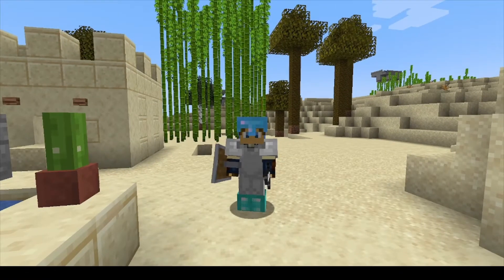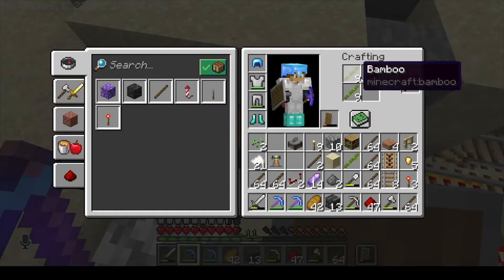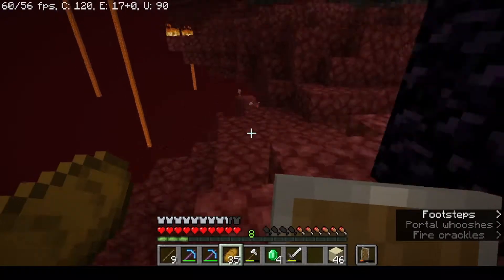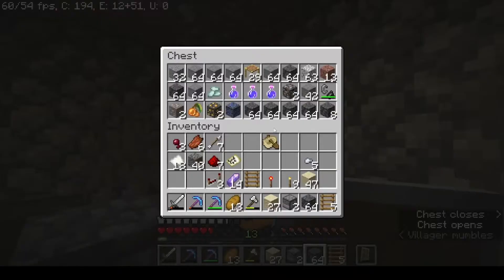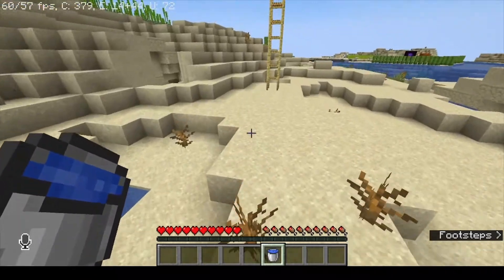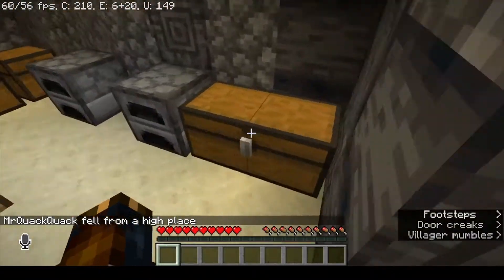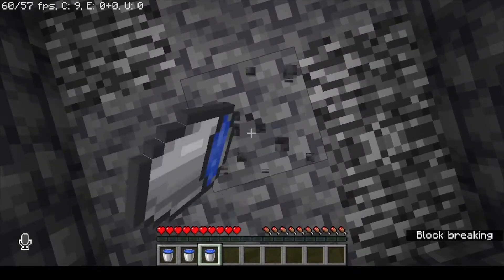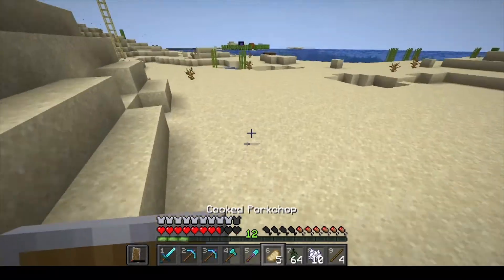Rivercraft 1 [Ep 3] Caves and Cliffs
Mr. Quack Quack builds a bamboo farm, and then need to fix the bamboo farm. He also gets the Caves and Cliffs advancement by falling from build limit (320) to bedrock (-61). He gets good diamond armor and an elytra.